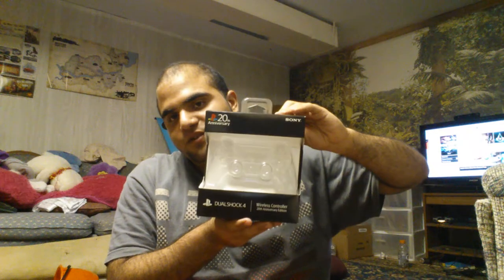Eid pickups unboxing 2015 edition